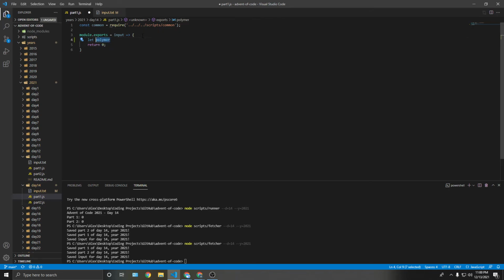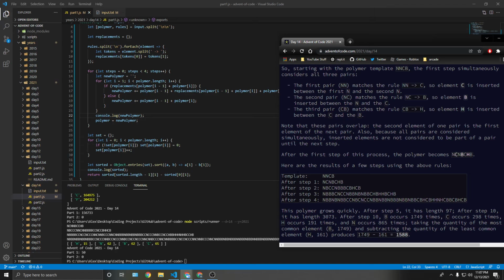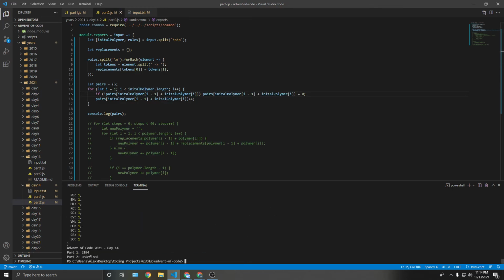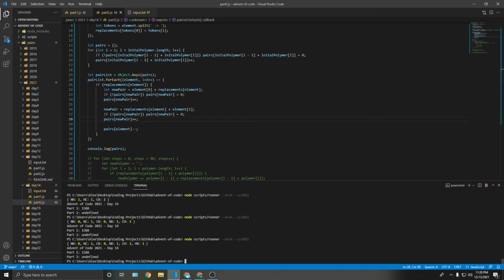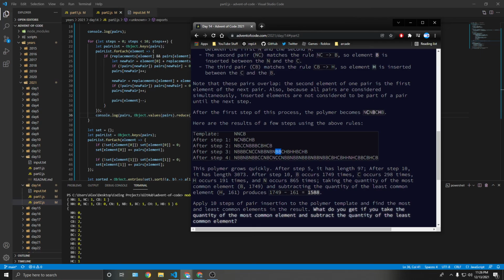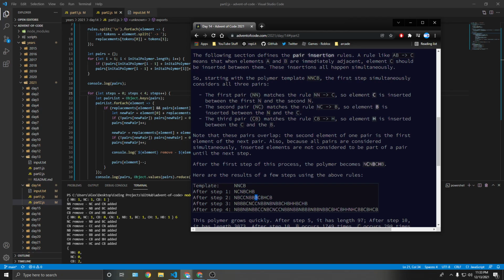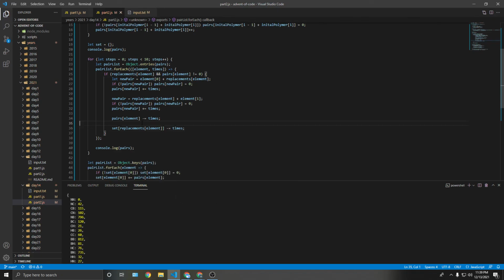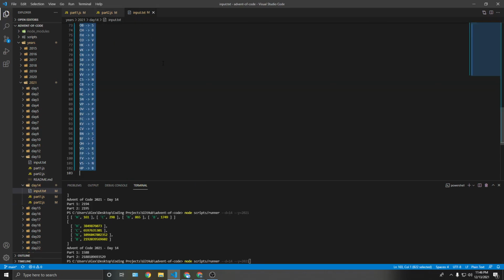Advent of Code 2021 - Day 14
I got 901 on part 1, and 1988 on part 2

Those optimizing problems are difficult and fun...